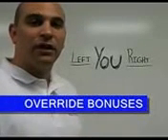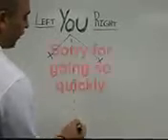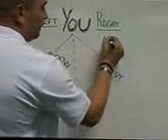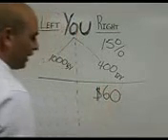Highest Compensation Plan in bHIP Global